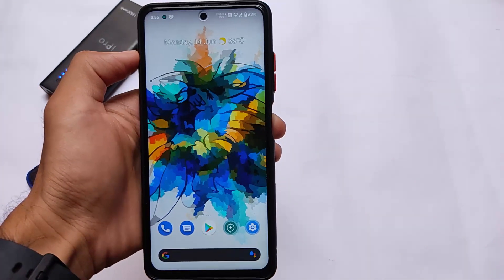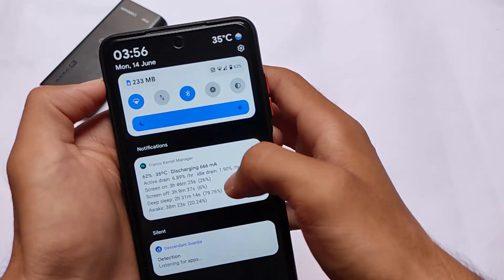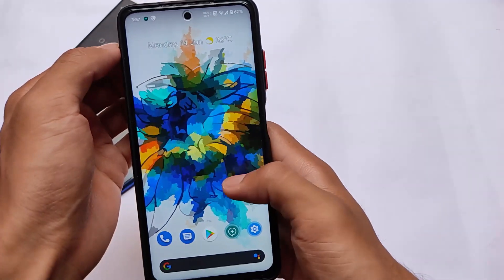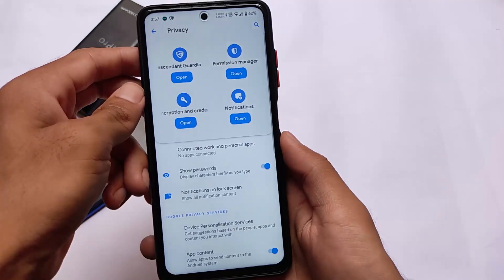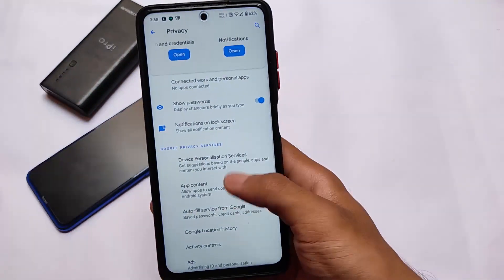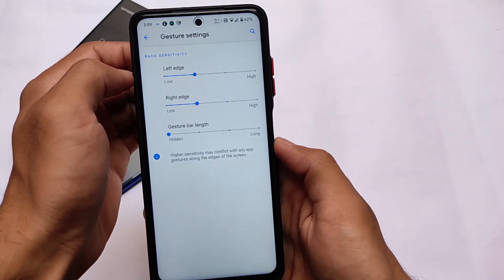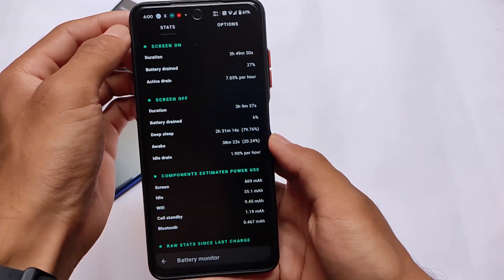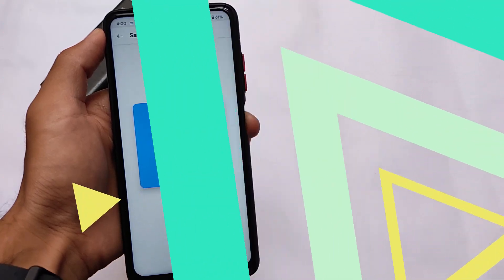⚡OFFICIAL Descendant OS 11.5⚡ is here | New Bouncy Effect , New Volume Panel | Privacy Focused OS❤️🔥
Hey guys, What's Up? Everything good I Hope. In this Video, I'm gonna show you " ⚡OFFICIAL Descendant OS 11.5⚡ is here | New Bouncy Effect , New Volume Panel | Privacy Focused OS❤️🔥 " . Make Sure to watch this video till the end to understand everything.